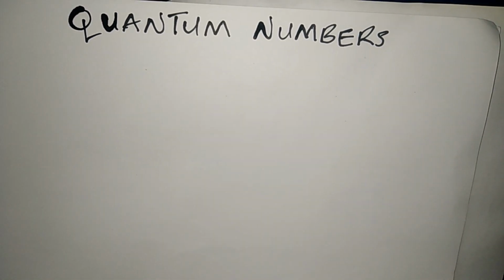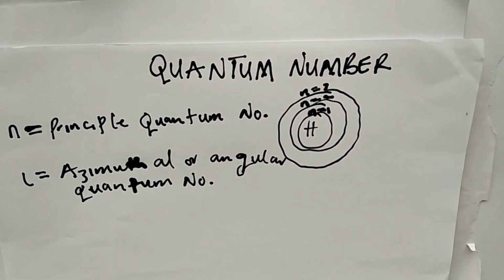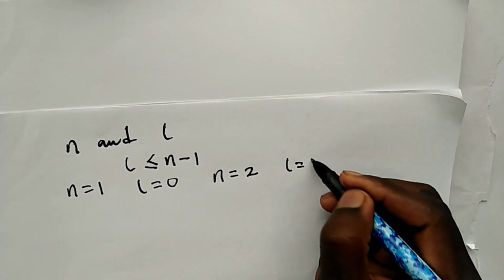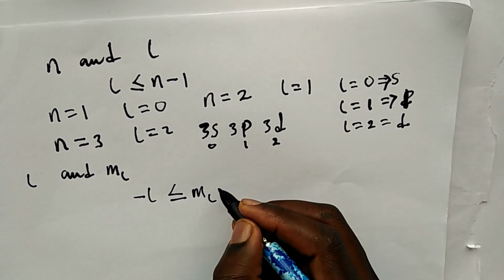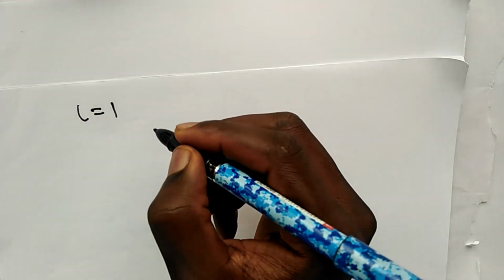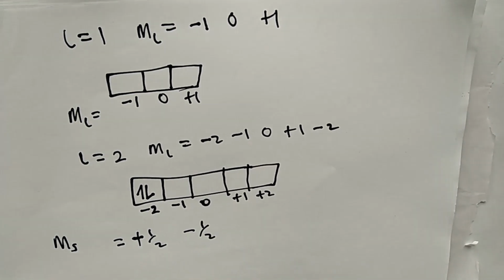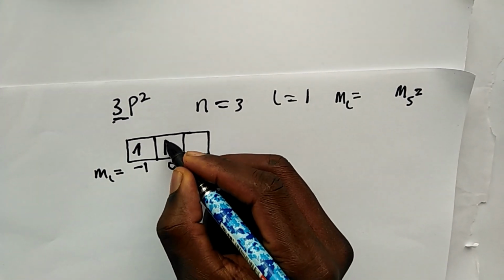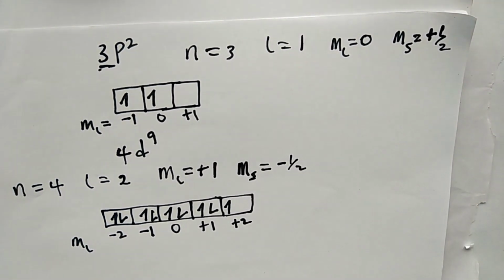Quantum Numbers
This Chemistry Tutorial Video contains all four Quantum number with their characteristic  and Pauli Exclusion principle also the video contain example of electron and how their four quantum number.